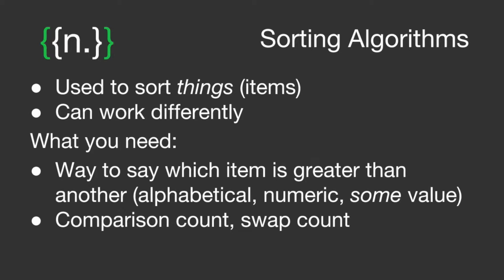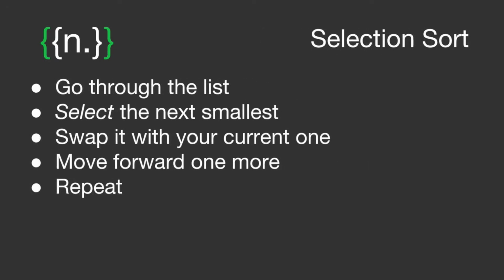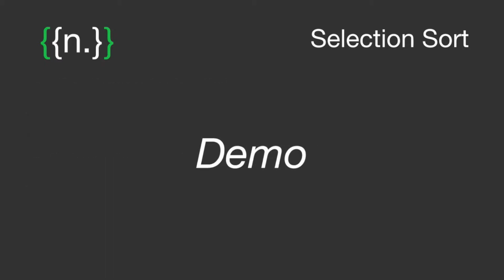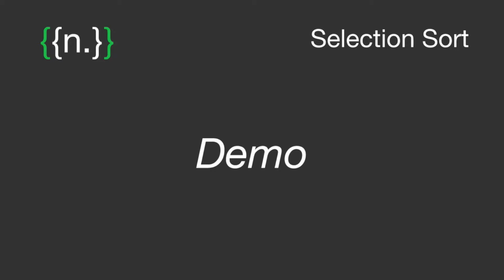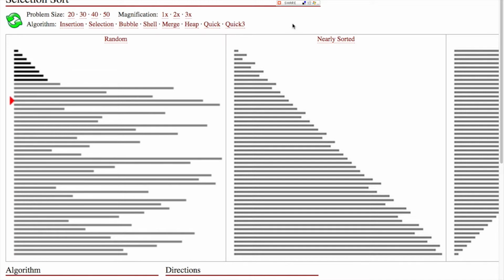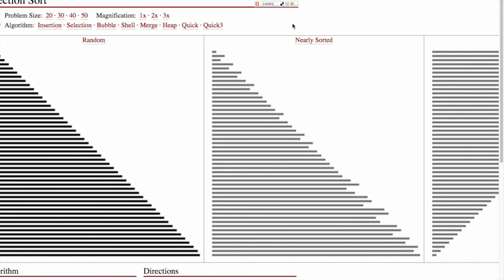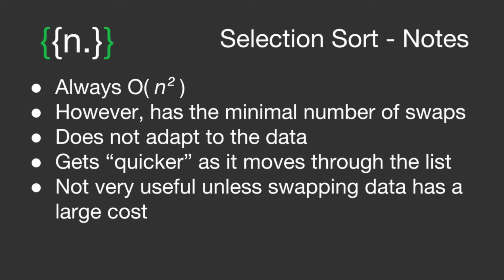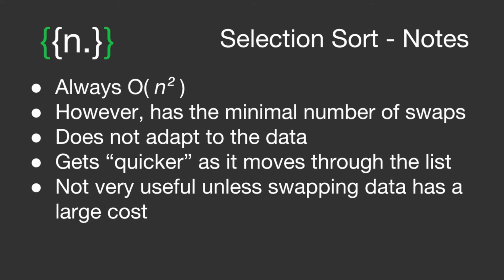Nested – Algorithms – Selection Sort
In this episode we talk about Sorting and Selection Sort - one of the basic sorting algorithms. We trace the algorithm and use to play with different sets of data.

→ Questions?